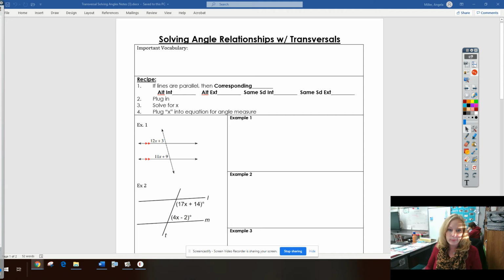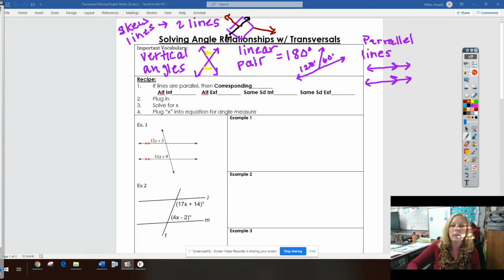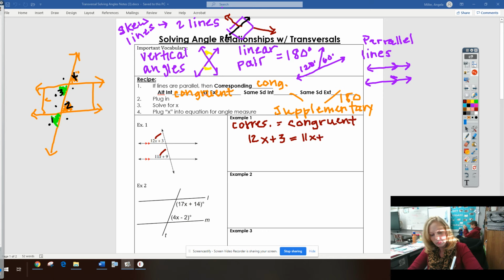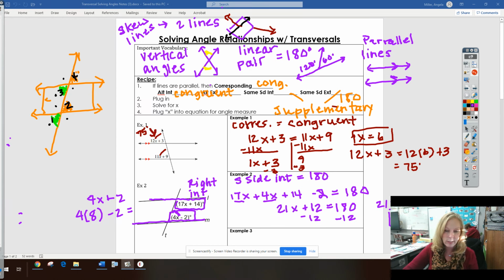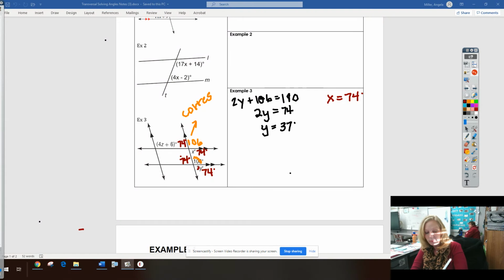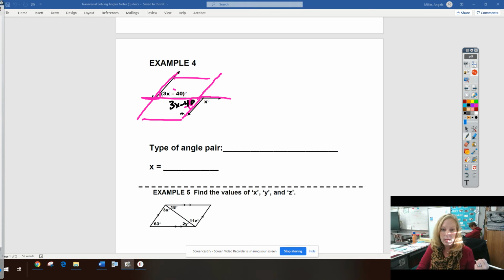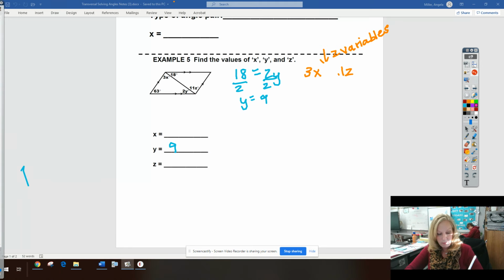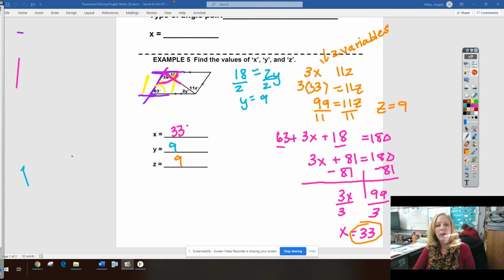Solving Angles with Transversals